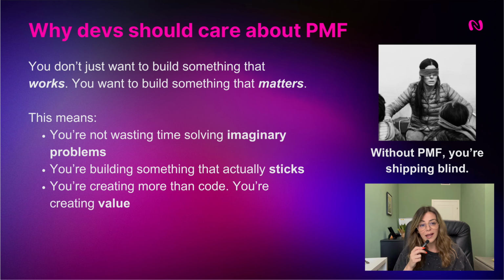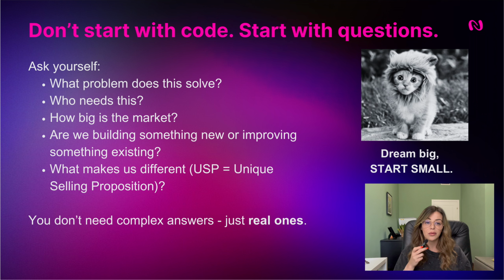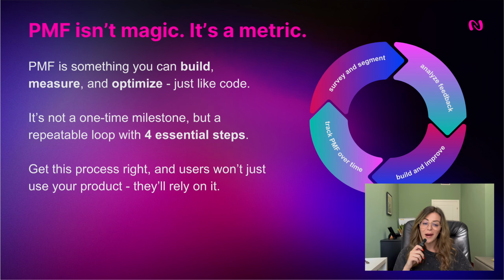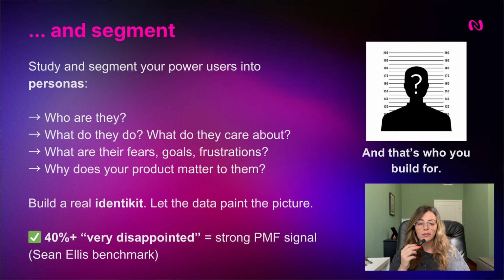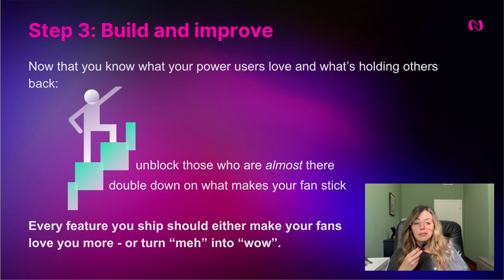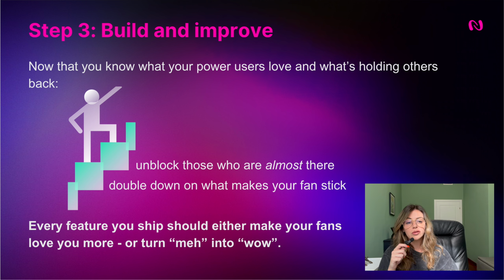Neon Dev Bootcamp - Week 9: How to find Product-Market Fit in Web3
You’ve written the code - now it’s time to find out if anyone actually wants it.

Welcome to the final part of our Bootcamp, where we shift gears into go-to-market mode. This week is all about Product-Market Fit (PMF) - the make-or-break ingredient behind every successful Web3 launch.